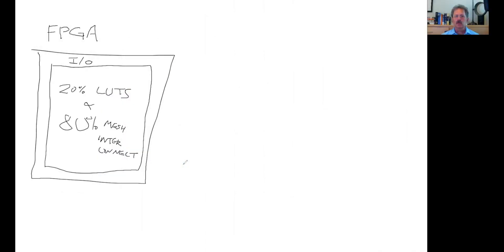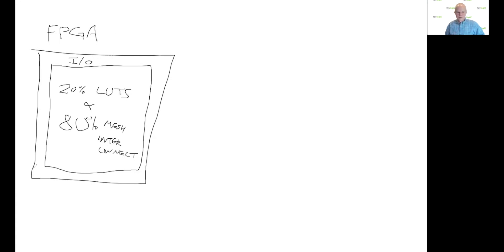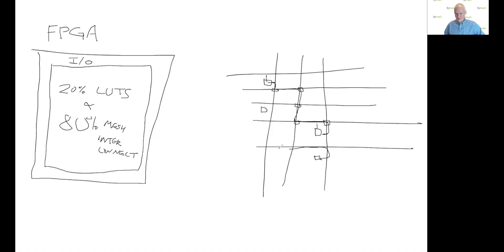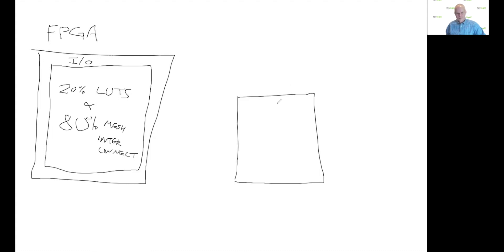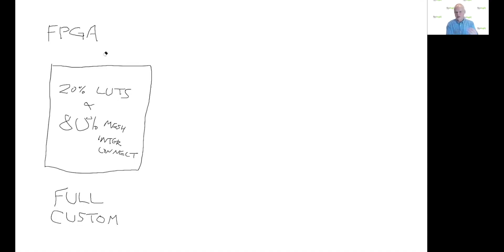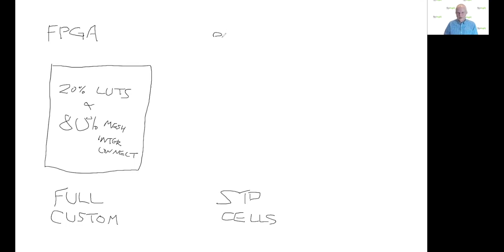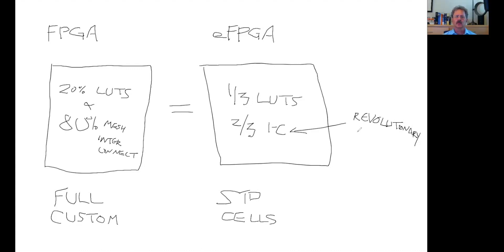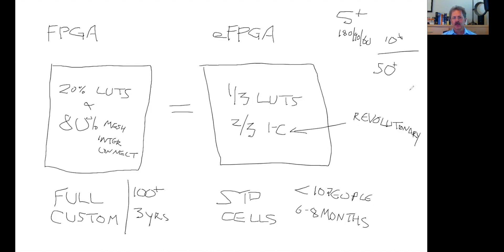Increasing eFPGA Density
How to boost embedded FPGA density to the point where it is competitive with traditional FPGAs, at a lower cost and faster turnaround time. Geoff Tate, CEO of Flex Logix, talks with Semiconductor Engineering about the importance of interconnects and standard cells in adding flexibility into chips, and why eFPGAs are suddenly gaining attention.